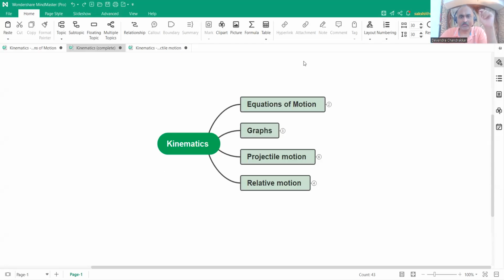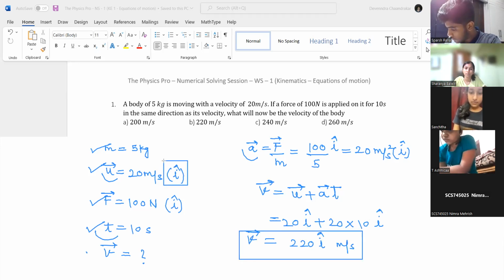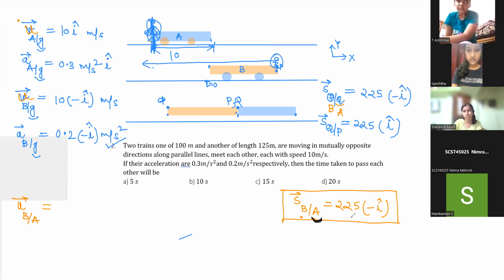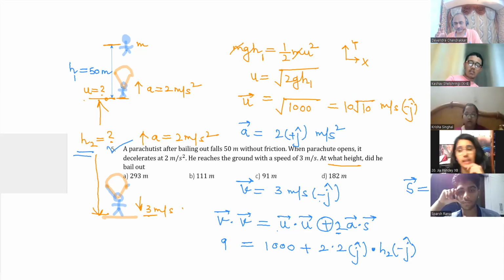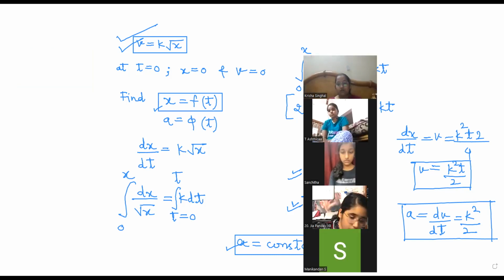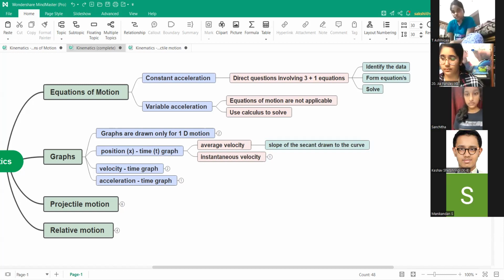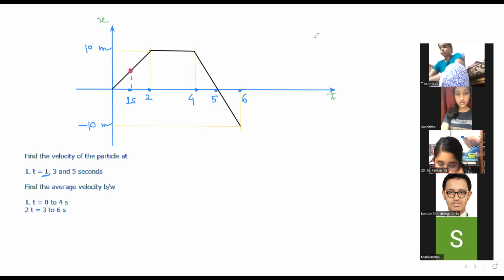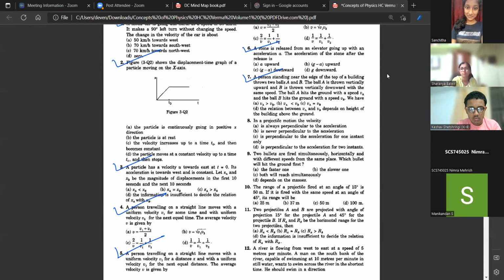Physics:Kinematics-Numerical Solving Session-Equations of motion|IITJEE,NEET|Devendra Chandrakar Sir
Presents Physics:  Kinematics-Numerical Solving Session-Equations of motion|IITJEE,NEET|Devendra Chandrakar Sir
Covering all essential concepts, problem-solving techniques related to rayoptics, this tutorial is tailored specifically to help you excel in the Class Foundation, Class 11 - (JEE | NEET).
Subject Covered Physics: Centet of Mass Derivation | Class 11 | IITJEE, NEET | Devendra Chandrakar Sir